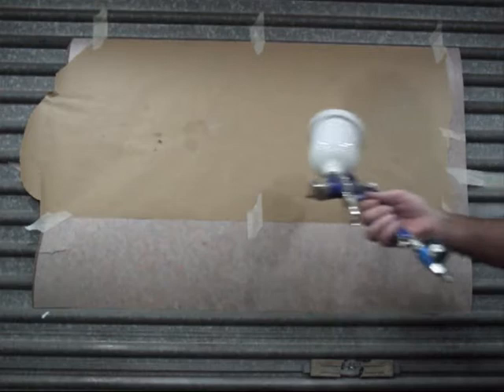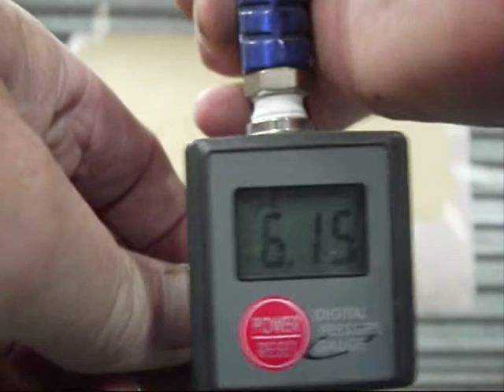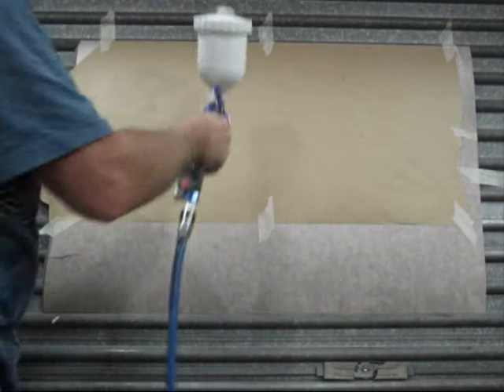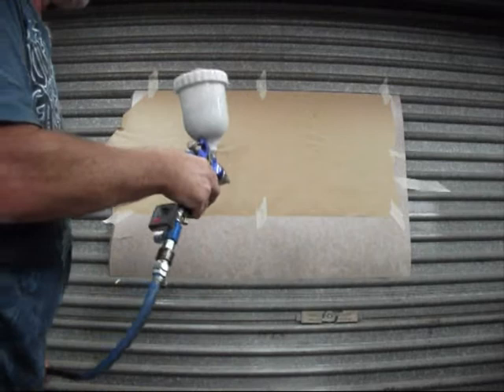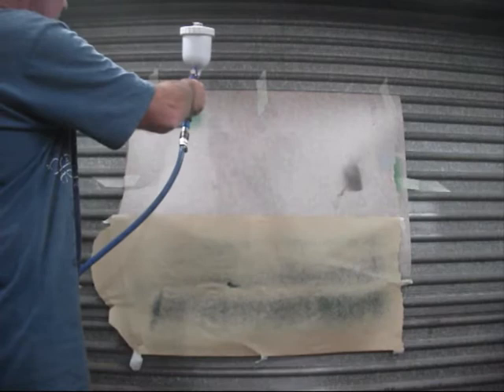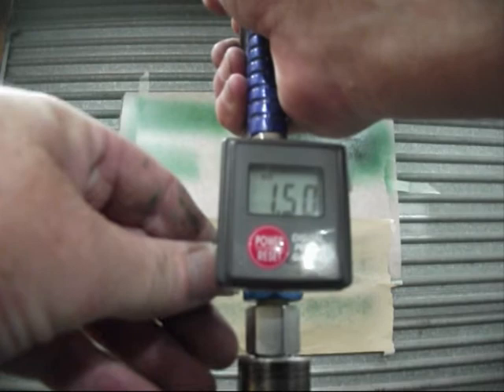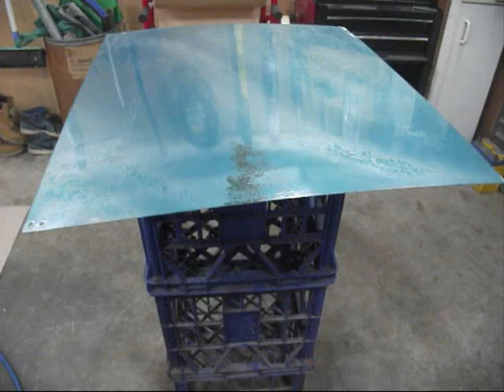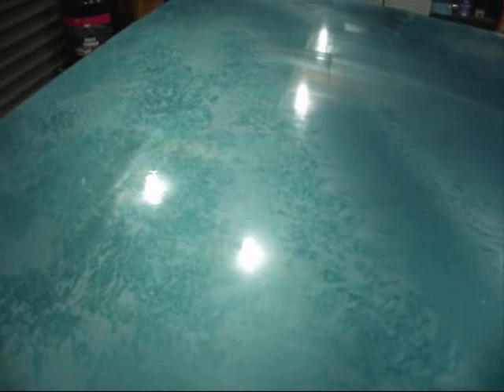Gun settings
Hi Daniel
Hope this gives you a little more visual on helping to set up your gun, spray pattern and PSI settings